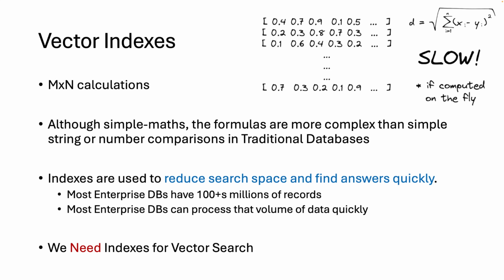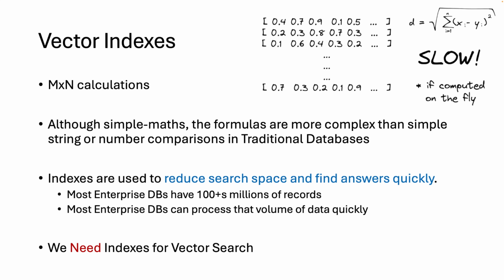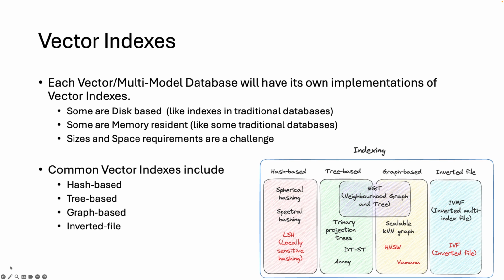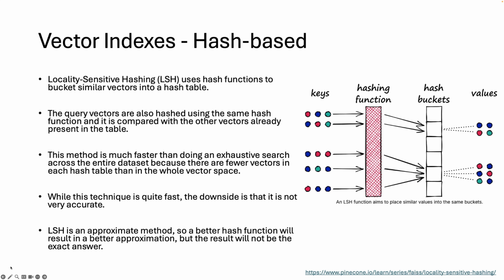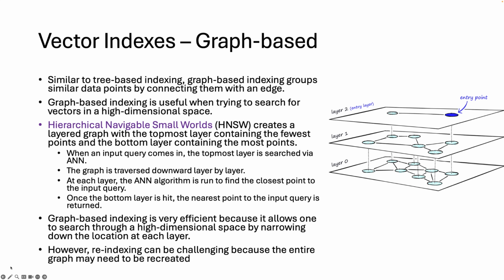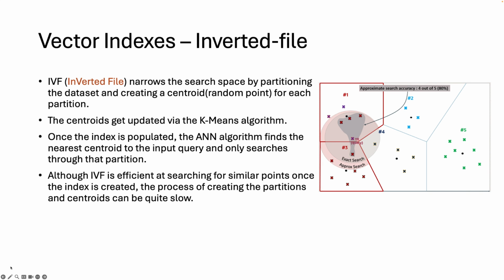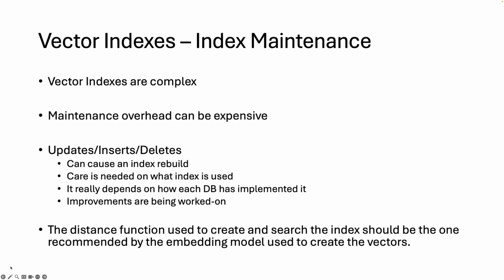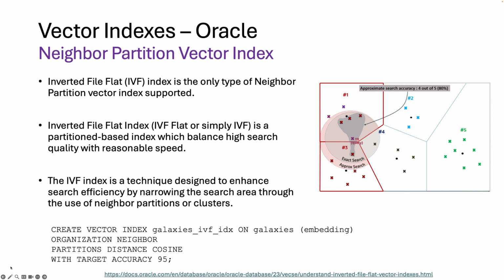Vector Databases Part 5 - Vector Indexes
What type of indexes can we have for Vectors. Let's have a look at the most common ones. Check out the other videos in the series covering different aspects of Vector Databases.